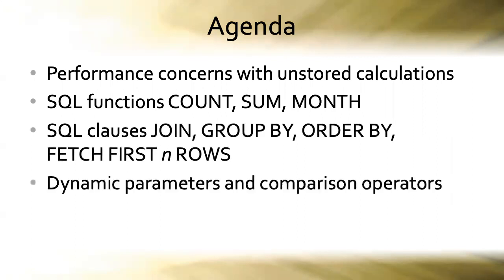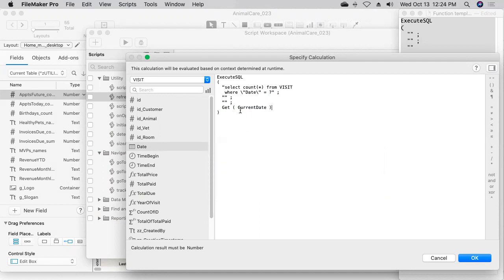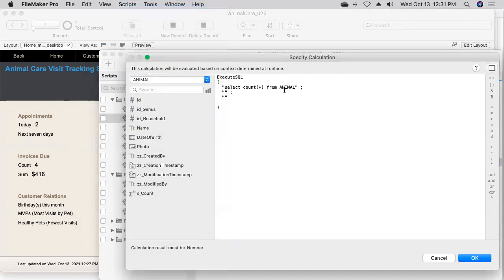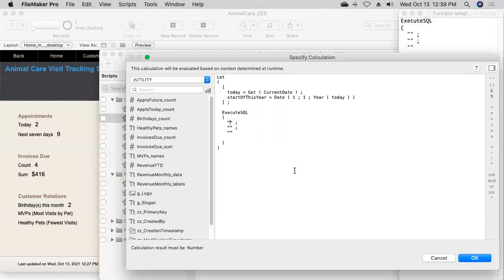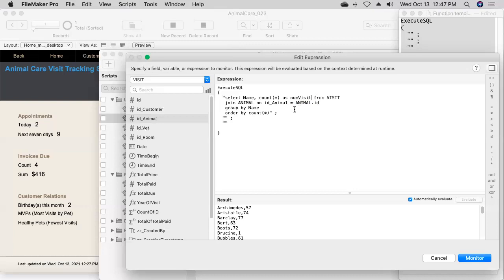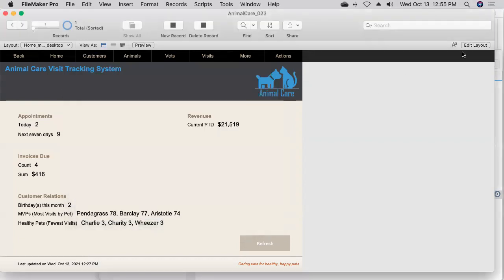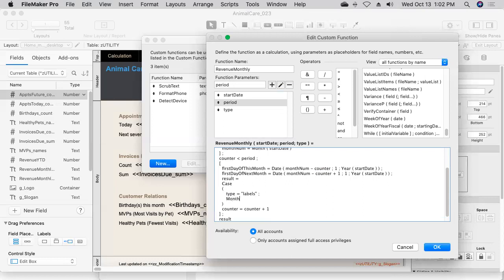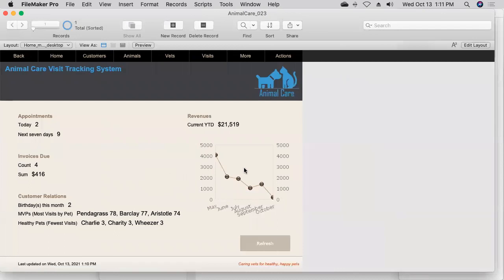023: ExecuteSQL Function Applied to Dashboards and Charts: free training for FileMaker Developers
In our last session, we examined the syntax of FileMaker's ExecuteSQL function and wrote basic SQL queries. Now let's apply our knowledge of ExecuteSQL to present summary calculation results on dashboards and provide source data for charts. We will discuss unstored calculations as we optimize performance of our dashboards; employ the SQL functions COUNT, SUM, and MONTH, and SQL clauses JOIN, GROUP BY, ORDER BY, FETCH FIRST, and Aliases. We will also infuse our SQL queries with dynamic parameters and comparison operators, and use the new While function for looping logic in a formula.